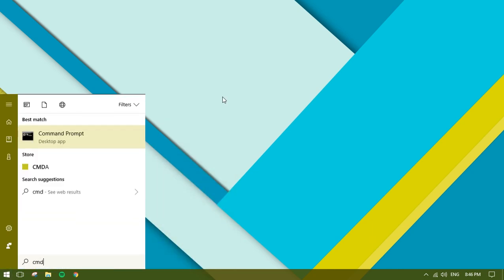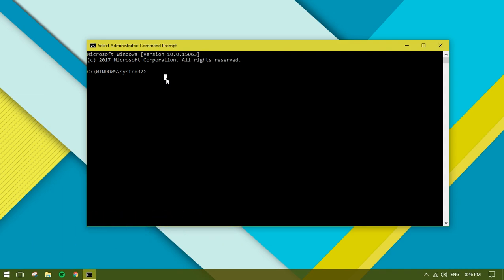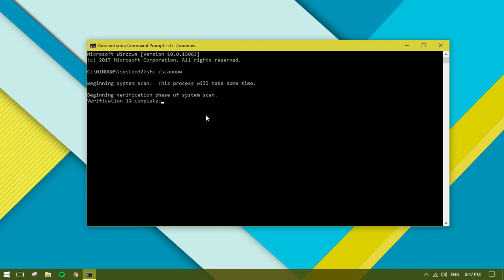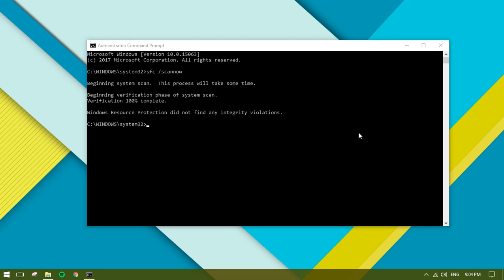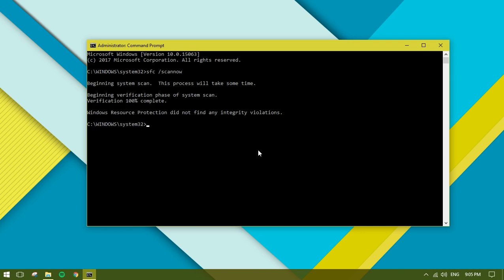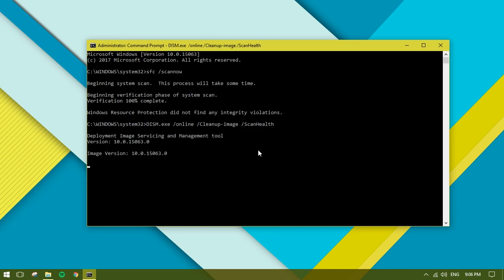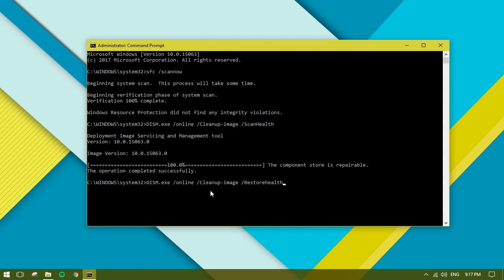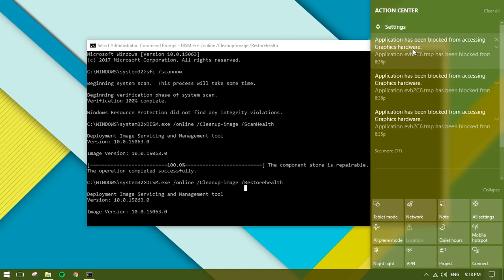Application Has Been Blocked From Accessing Graphics Hardware Windows 10 Fix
Let's Fix application has been blocked from accessing graphics hardware windows 10 fix

Copy Paste These Commands:
1.  sfc /scannow
2.DISM.exe /Online /Cleanup-image /Scanhealth
3.DISM.exe /Online /Cleanup-image /Restorehealth

TheLifeHax